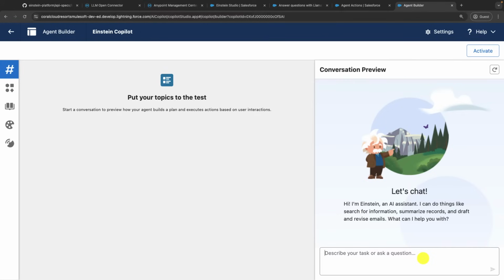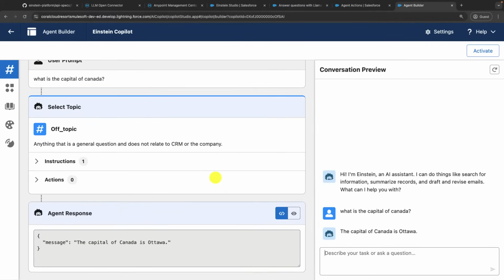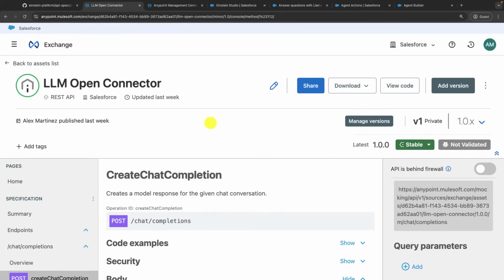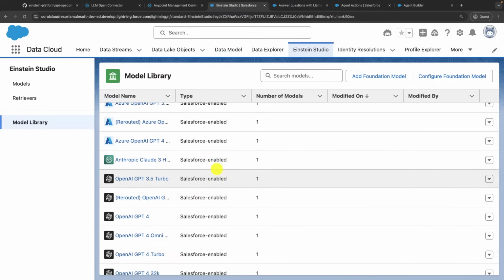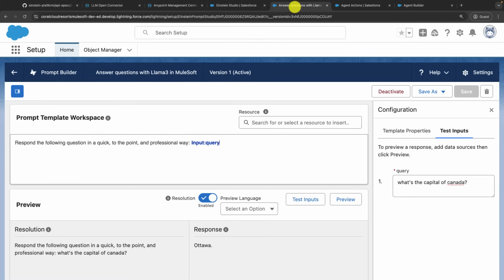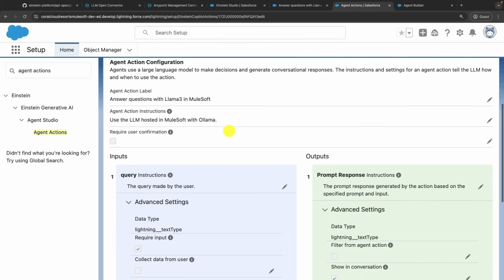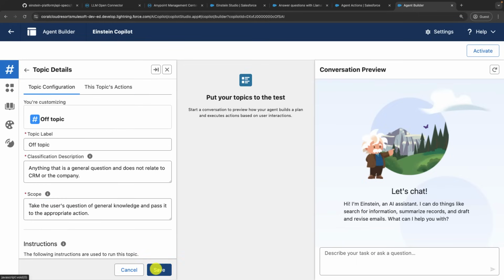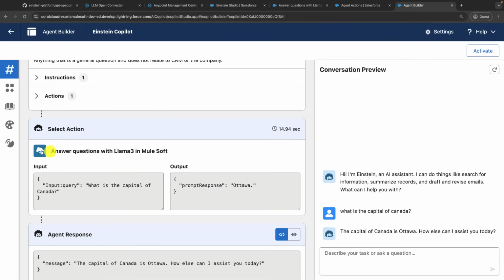Bring Your Own Language Model to Agentforce with MuleSoft | Agentforce Decoded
Learn about the LLM Open Connector API Specification to integrate your own LLM in Agentforce using the MuleSoft AI Chain project.